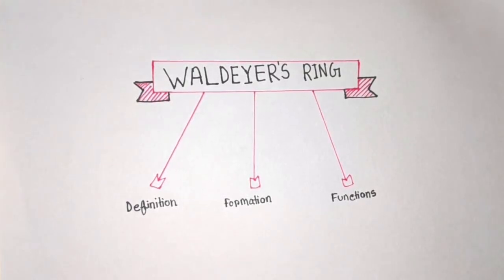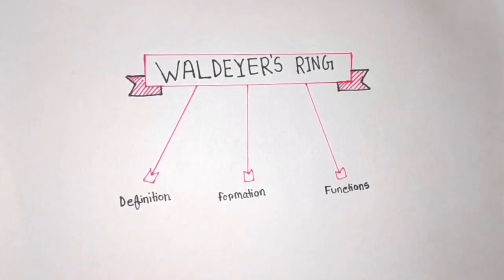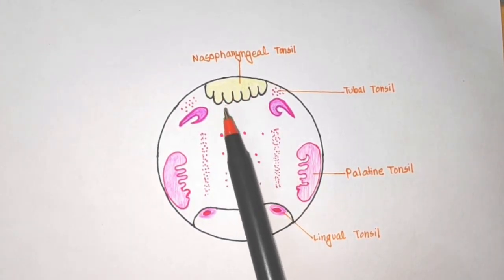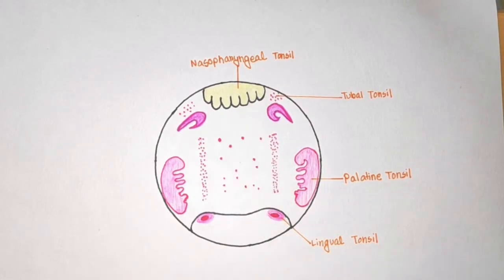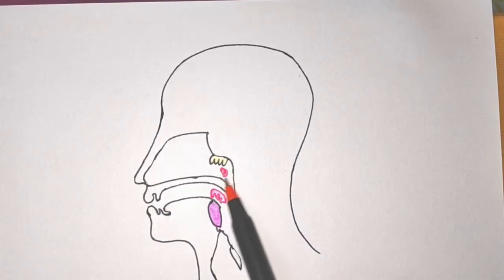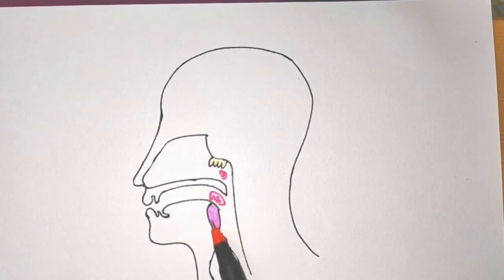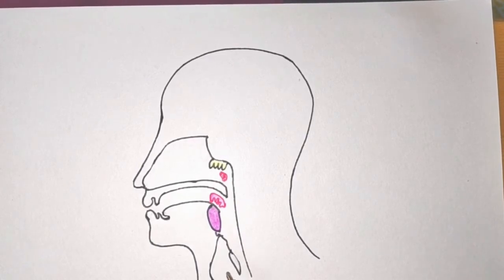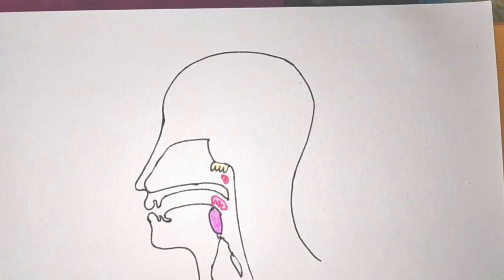Waldeyer's Ring | Definition, Formation, Situation, Functions | ENT Lecture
Waldeyer's Ring
Definition, Formation, Situation, Functions
ENT Lecture